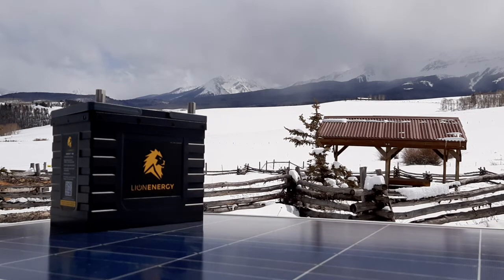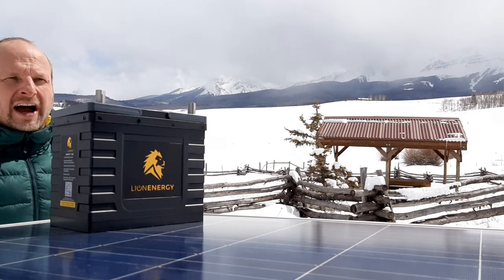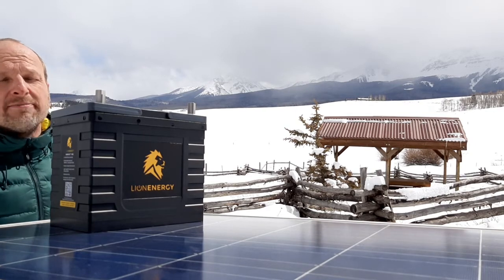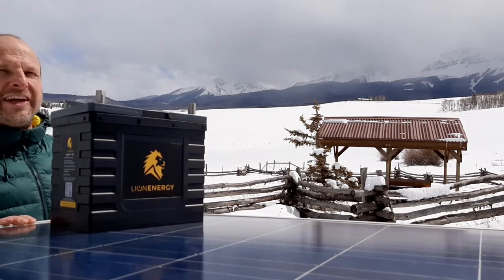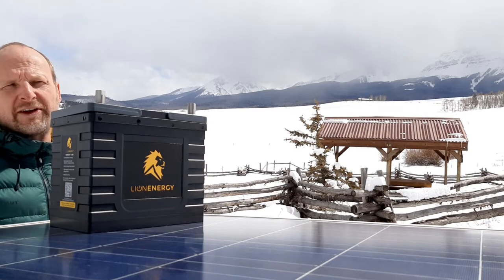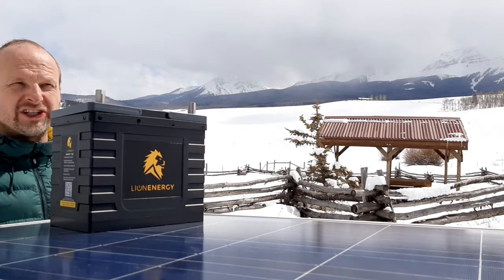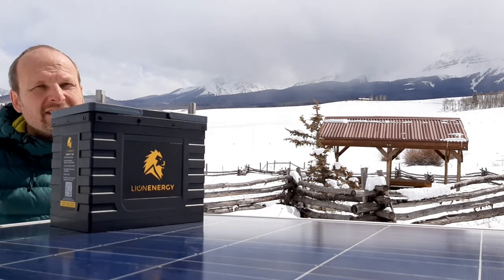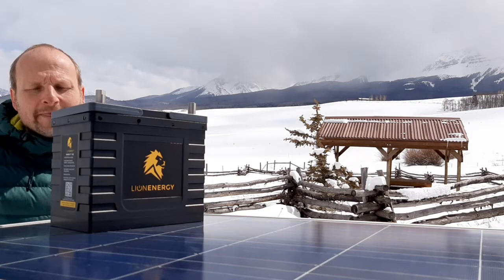Lion Energy UT1300 Lithium Battery. Our new favorite, 12V, 105AH, with a 150A discharge rate,POW!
We've been a huge fan of the Lion Energy batteries since we first got our hands on them.  I've been harping on the battery engineers for years about bringing the discharge rate up to the cells capability but the conversation usually ends with the engineers saying that it's just too expensive to build a BMS over 100A.  Well it looks like Lion got it figured out.  Have I mentioned how much I like high discharge rates, GOTTA have it.

We love these, they're our go to right now.

Get in touch for help with your next off grid solar project.  We can make it easy and see that you get the best gear for a fair price and understand how it all works.

LightHarvest Solar, Portland Oregon.